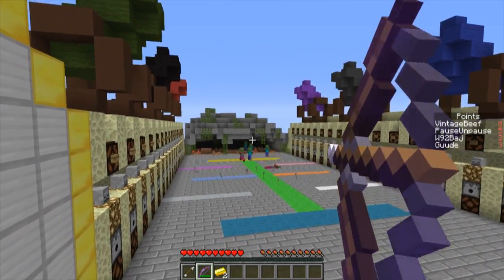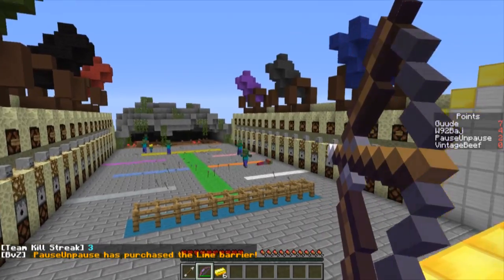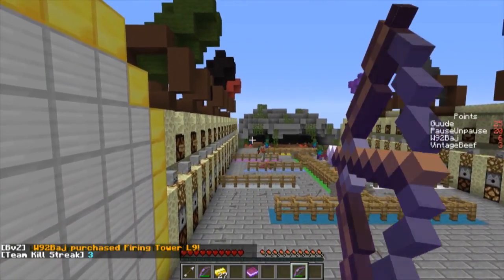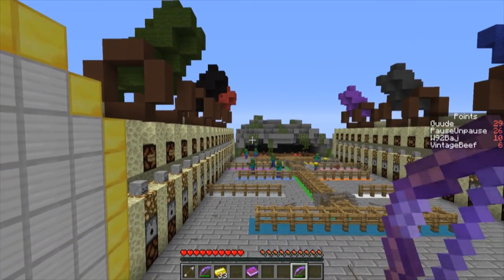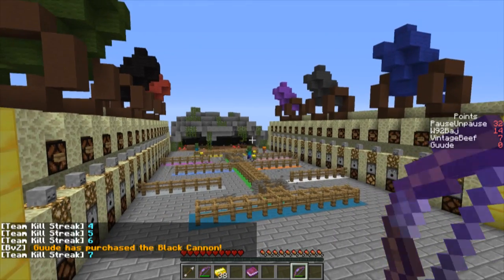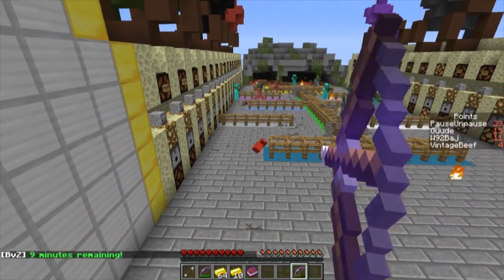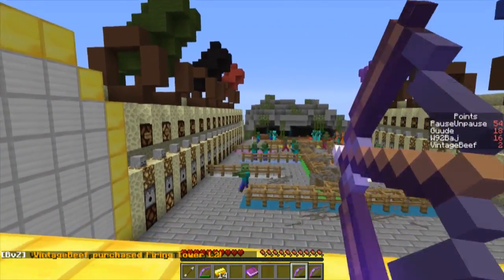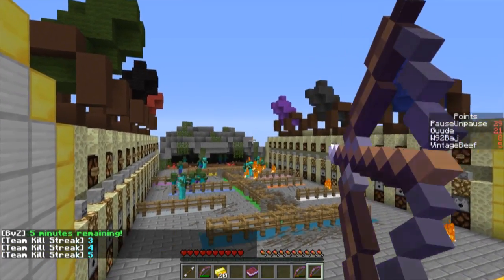Team Nancy Drew - Mindcrack - Seth Blings Blocks vs Zombies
Donations Dont forget to let me know your name and YT name if you have one.